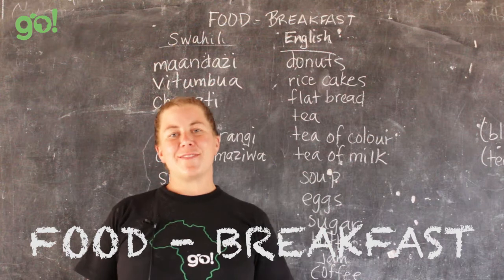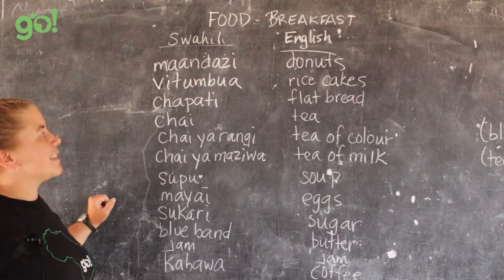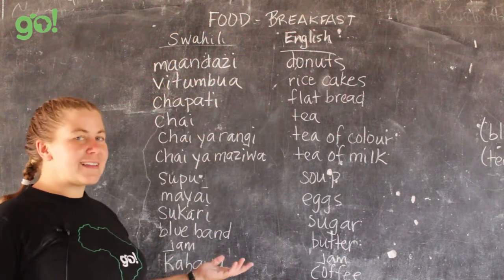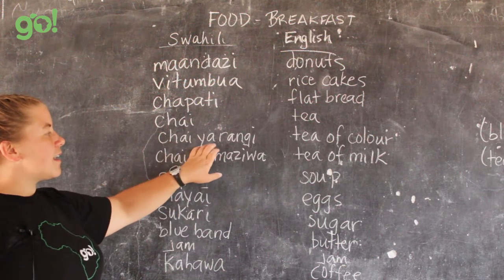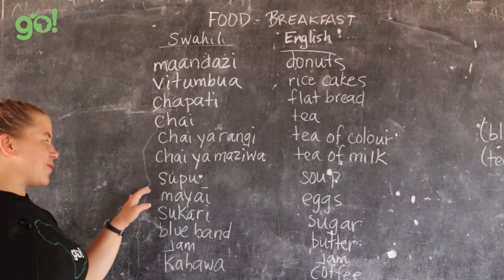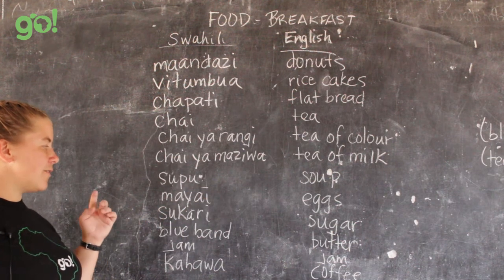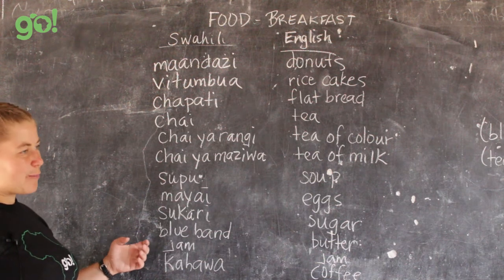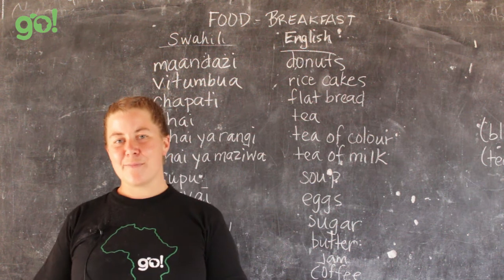Video #25 - GO! presents: BEST Swahili Tutorials - FOOD - BREAKFAST (live from Tanzania)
Growing Opportunities International (GO!)
GO! is a non-profit organization the supports child-centred, community-initiated projects in East Africa.

GO! wants to help you learn SWAHILI, the national language in Tanzania and the most widely spoken language in East Africa. Swahili is easy to learn and fun to know!

VIDEO #25 - FOOD - BREAKFAST
In this video, GO! Founder, Amanda Furst, teaches the Swahili words for commmon breakfast foods in Tanzania.

If you found this video useful, please consider making a donation to GO! to help us make a difference in the lives of kids in East Africa.

Bitcoin (BTC): 773ce37f-fa57-4946-a1f8-d3e3e4a87290

If you have any QUESTIONS or COMMENTS please post them below and I'll respond as soon as possible!

ASANTE SANA (thank you very much!)